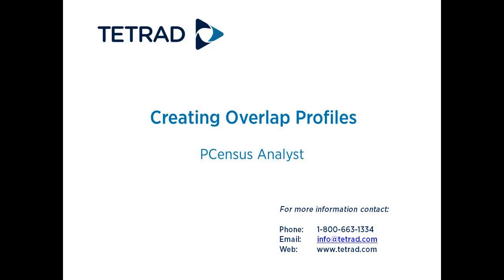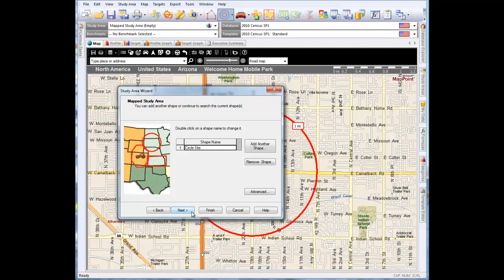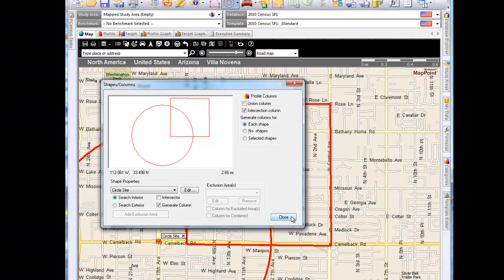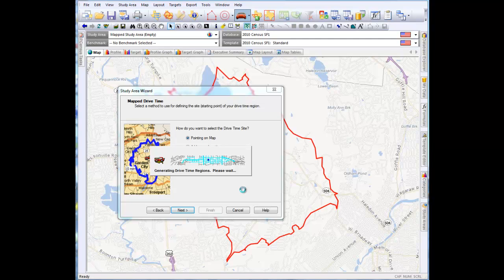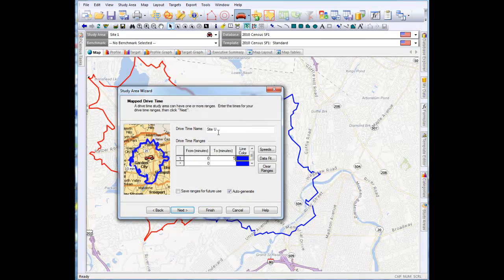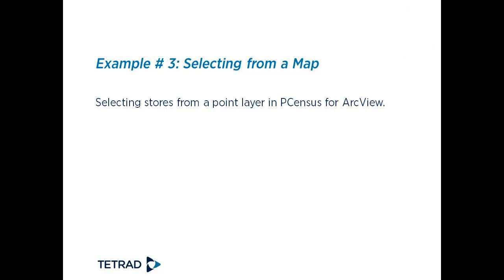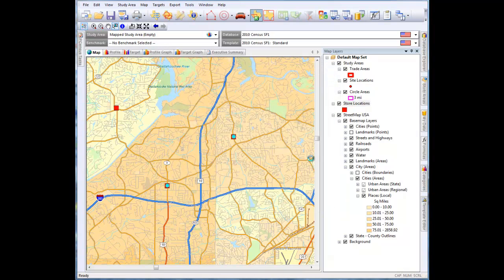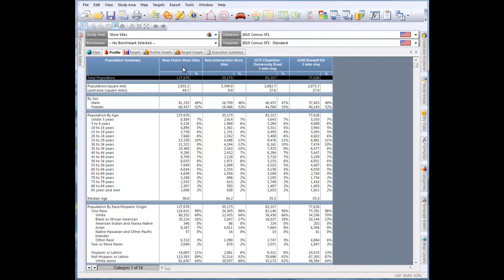Creating Overlap Profiles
This video shows how to use the Intersection option for overlap studies in PCensus.

For all PCensus users